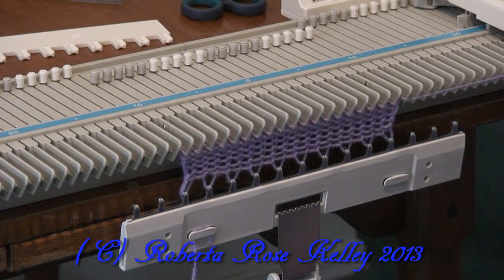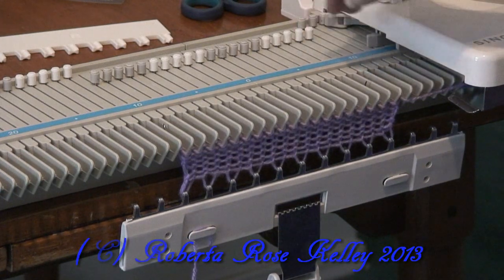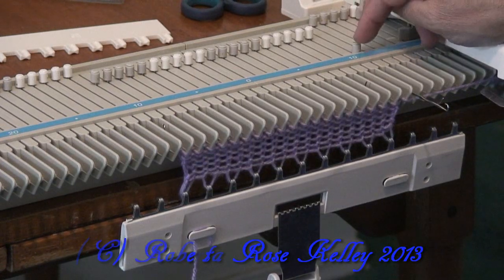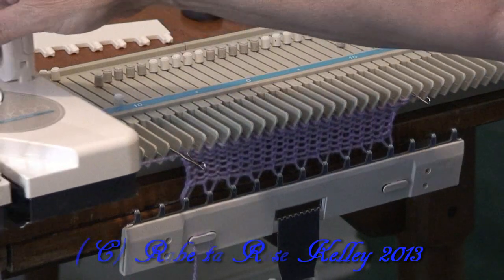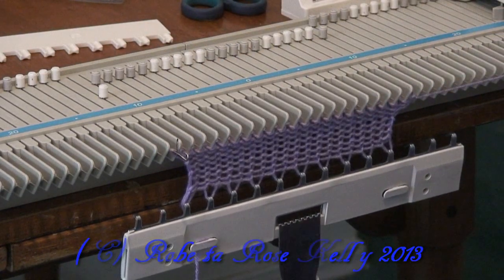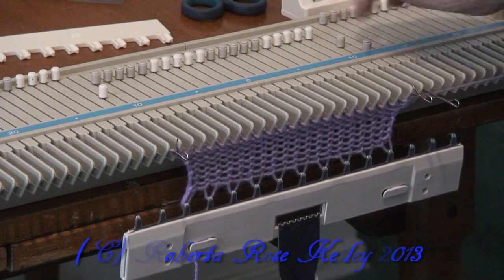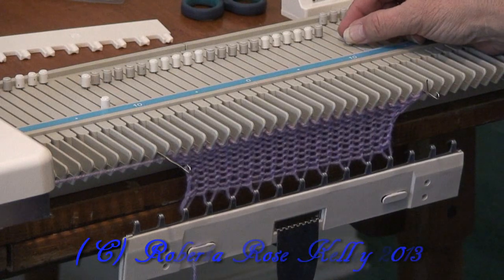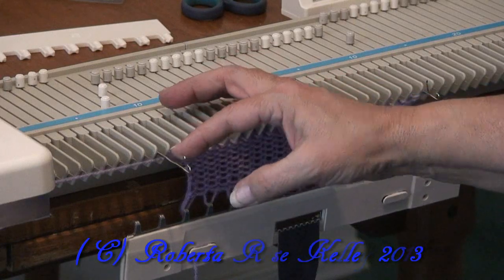Increasing without dropping stitches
Some machines when increasing will drop the stitches, maybe this way will help them not to until they can get some weight on the end stitches.  I show the easy pull a needle out on the carriage side to increase but if one were to move a stitch out and then pick up the purl bump from the row before, do the same by bringing out those end needles to FWP with the stitch behind the open latch, especially on the Bond machines.